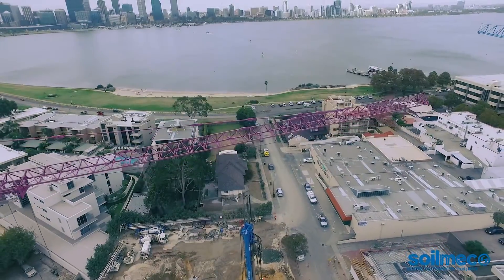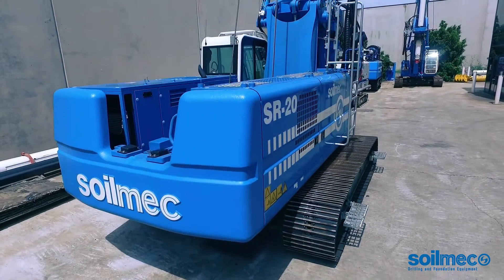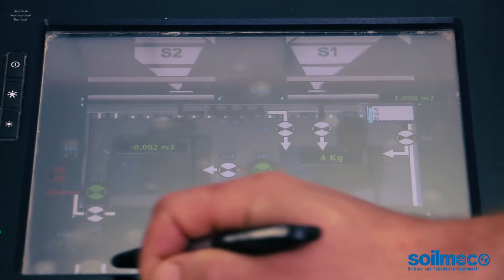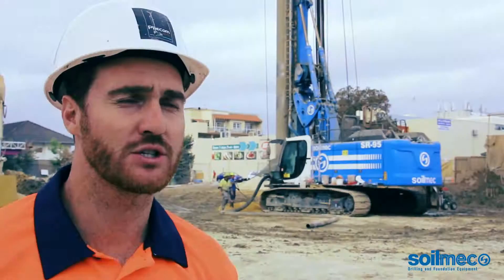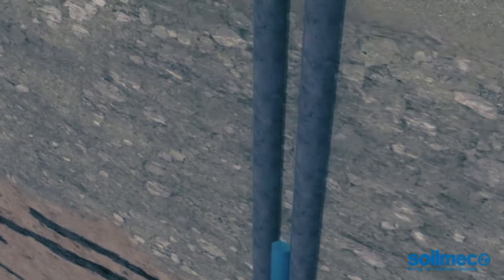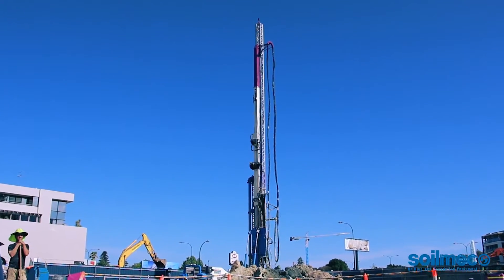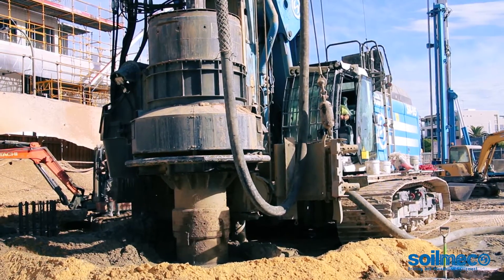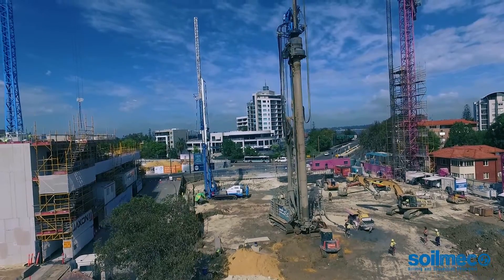Drilling Equipment Soilmec SR-95 Cased Auger Pile, SM-20&SM-28 Jet Grouting Complete Job Site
Soilmec Australia is really grateful to be a part of this great project. In this short video, we are trying to show the complexity of this job site together with the equipment used and companies involved.